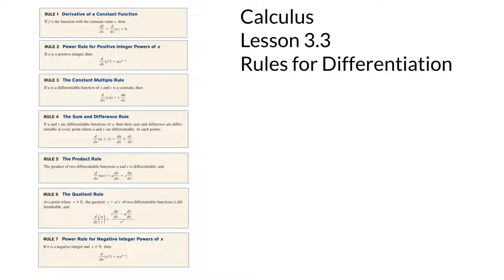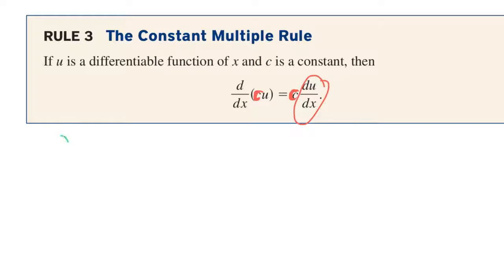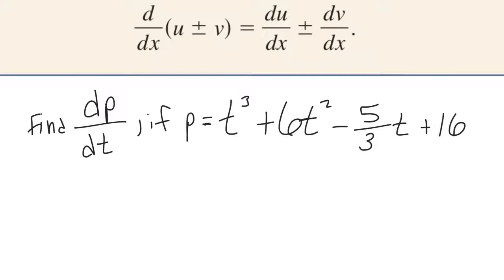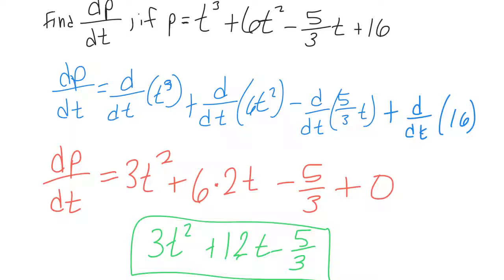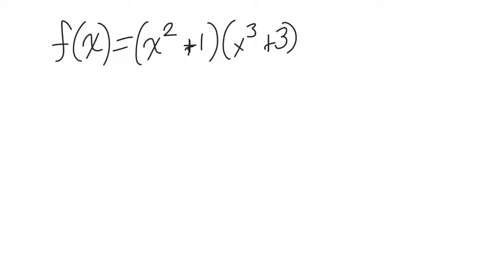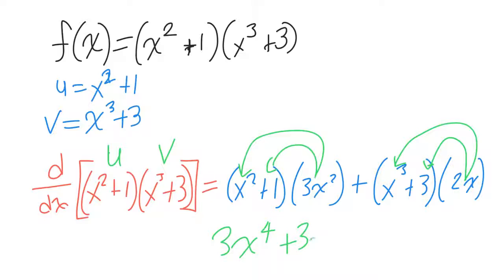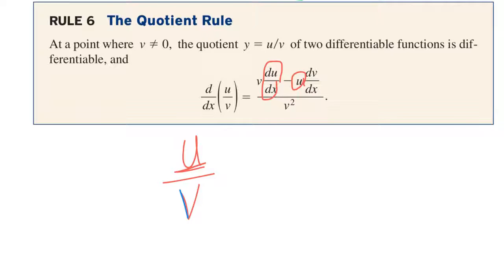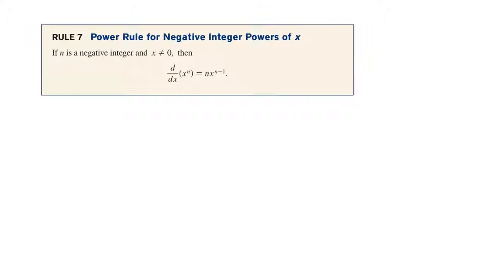Calculus 3.3 Rules for Differentiation - Cougill